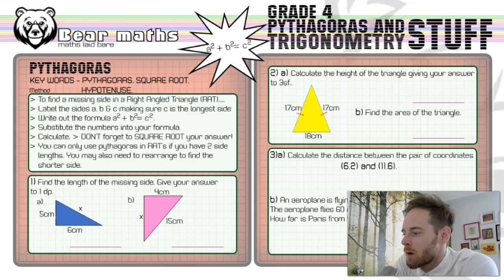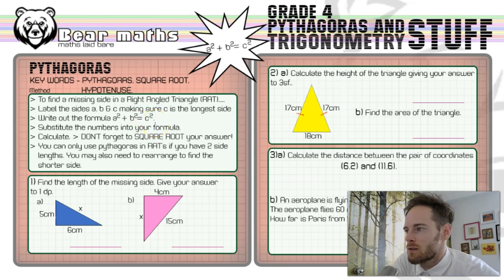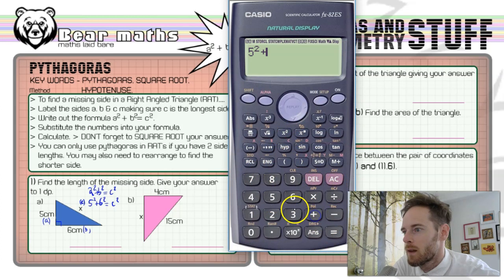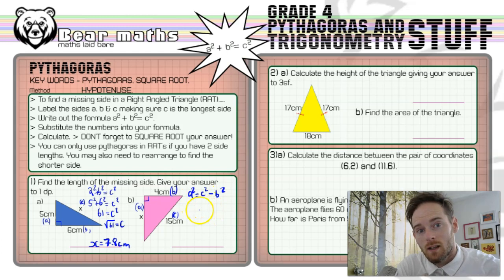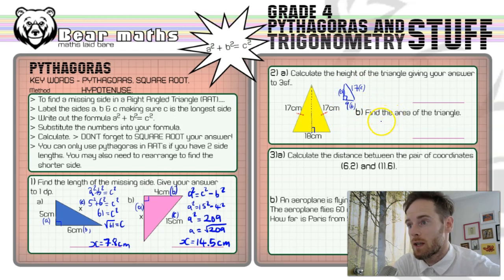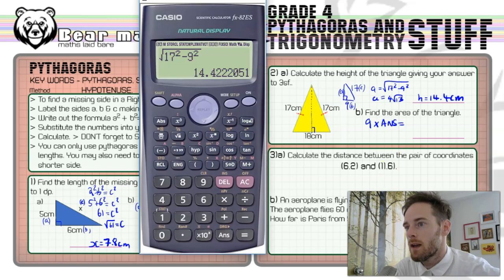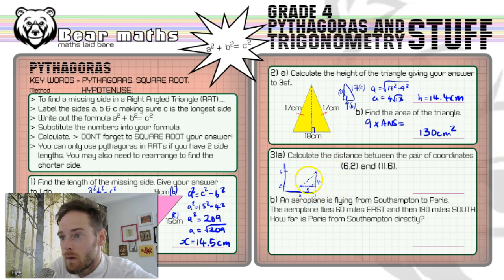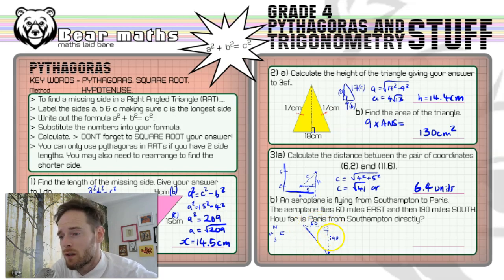175 - Pythagoras - Grade 4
TIMECODES

0:00 - Key Words and Method
2:26  - Q1 a)
4:29  - Q1 b)
6:10  - Q2 a)
8:04  - Q2 b)
9:05  - Q3 a)
10:56  - Q3 b)